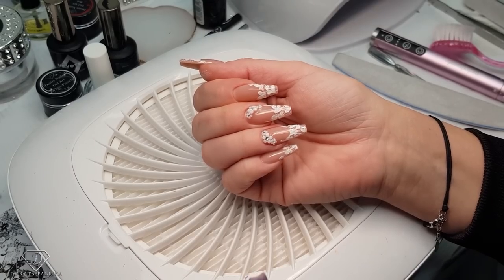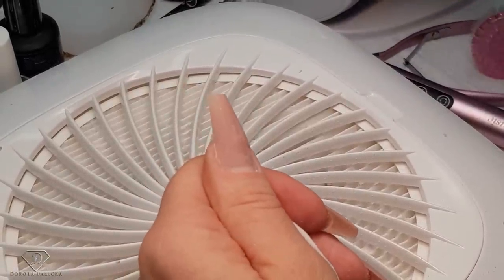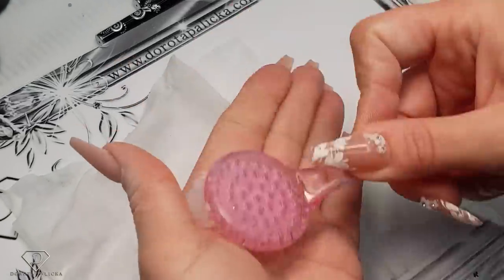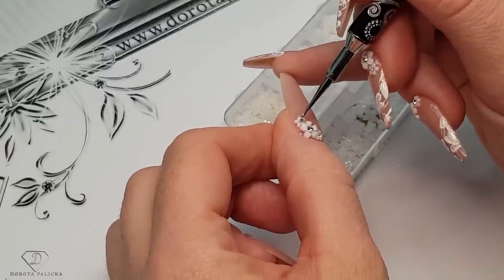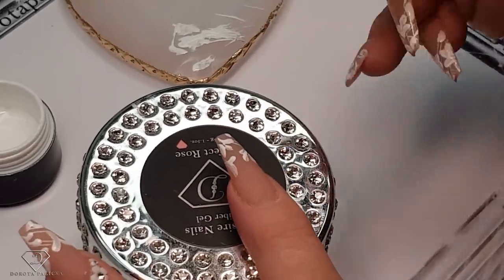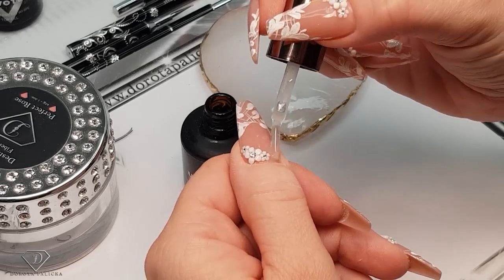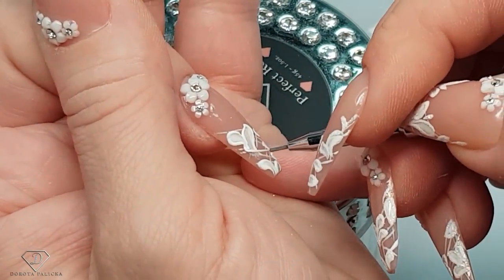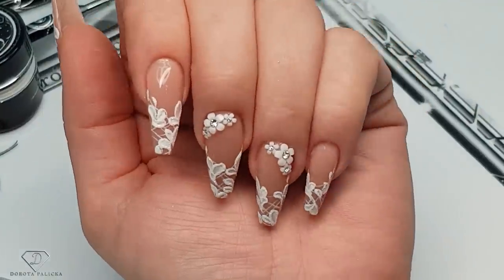I'm in Love with this nails 😍 .Lace french nails. Bridesmaid nails. Gel back fill on my nails.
Hi in this nail tutorial I will show you how to do beautiful wedding style nails with lace french.

💎MelodySusie e-file
code Dorota12
💎Dust collector
code Dorota12